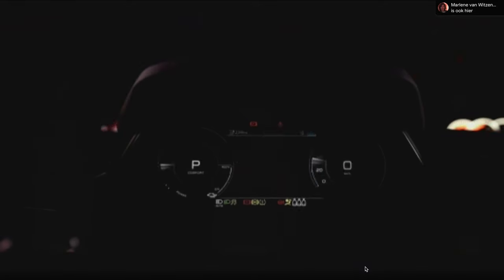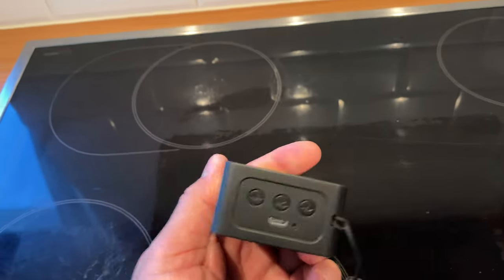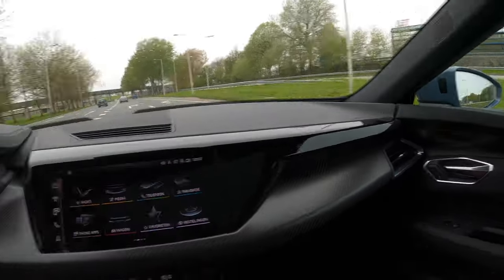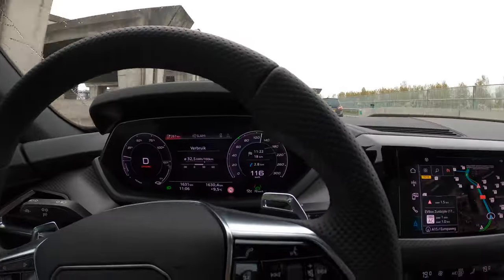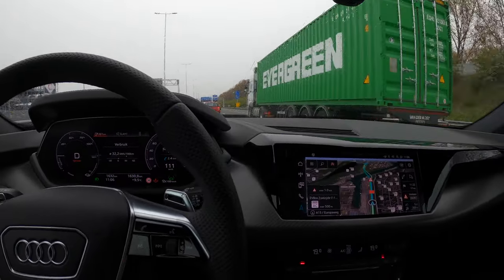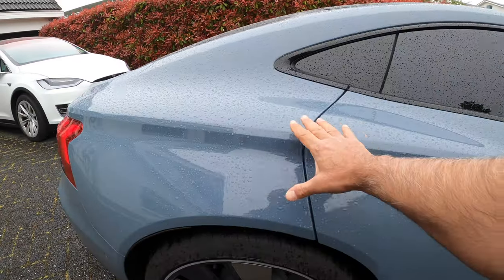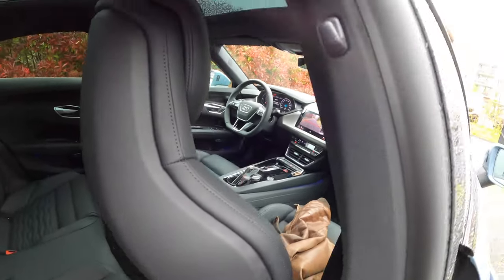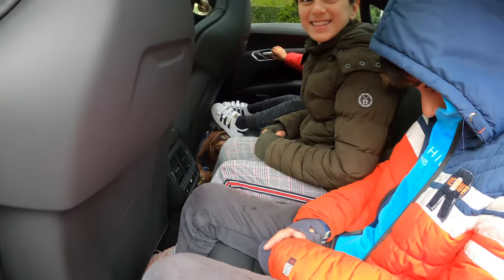The Beast , The Audi E-Tron GT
at last, I test drive the Audi E-Tron GT, a very good car, a real Tesla competitor.